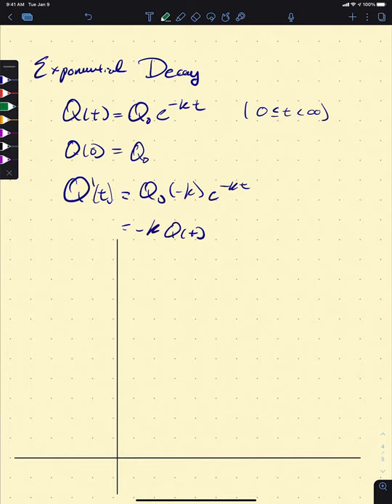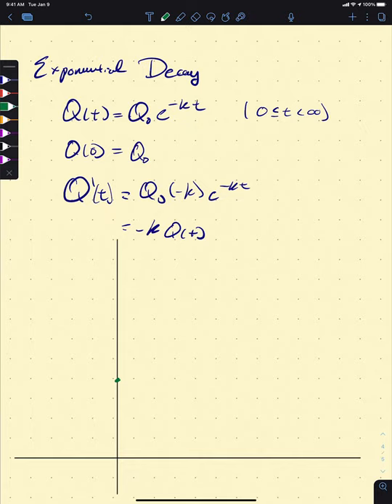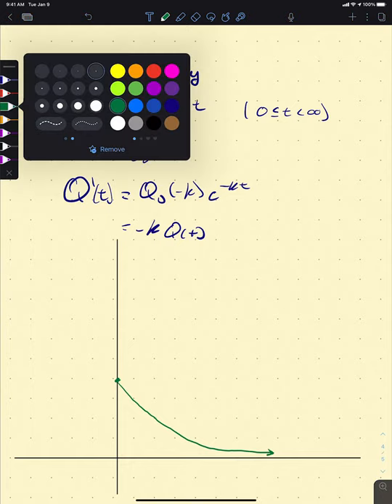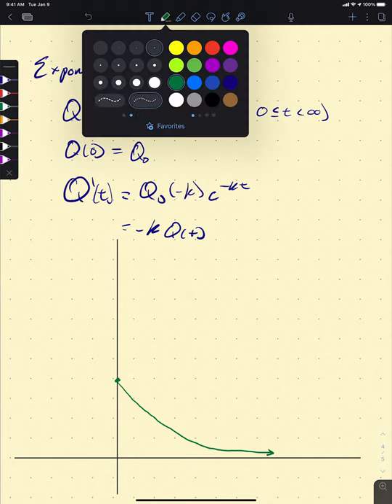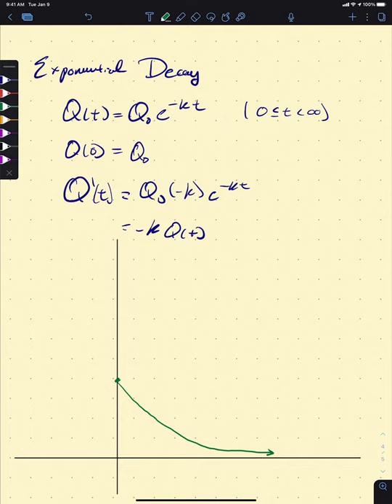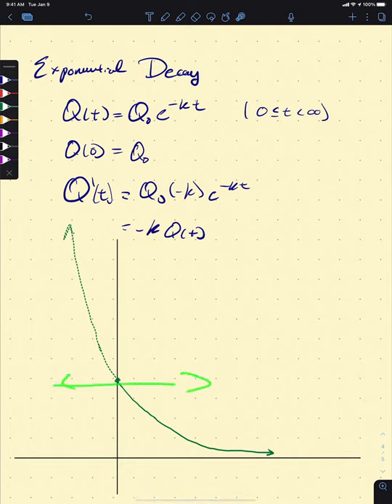Math 221 Lecture 13